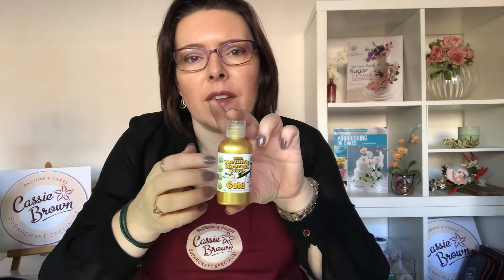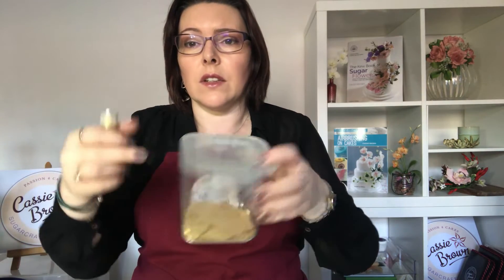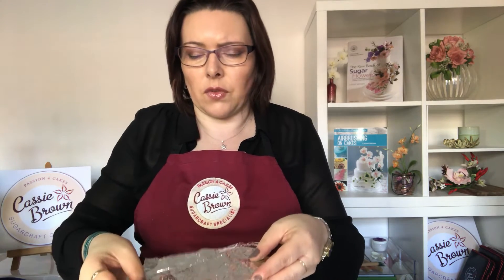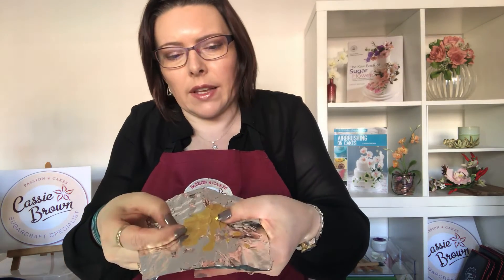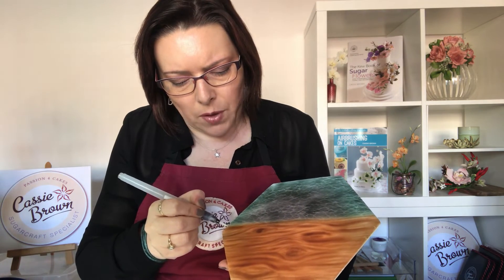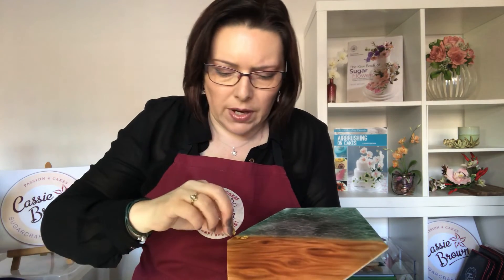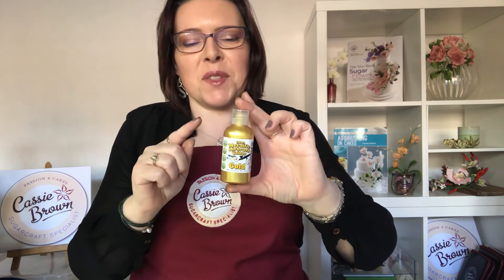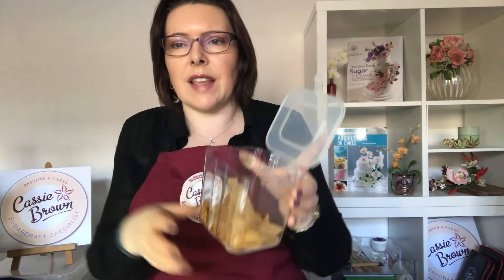How to make edible gold leaf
How to make edible gold leaf using Magic colour airbrushing gold. Also how to attach the gold leaf to the sugar paste, it's amazing and magical!